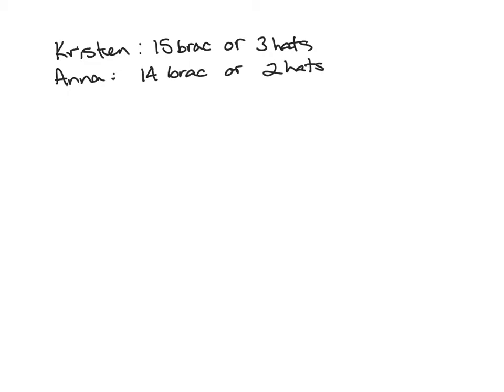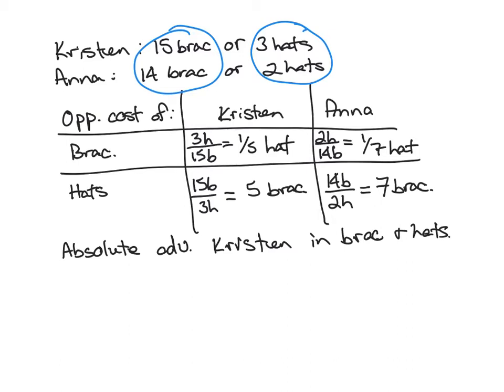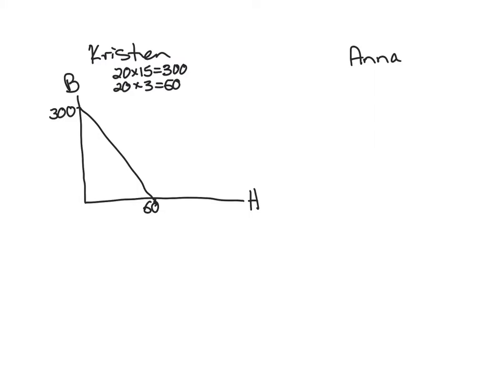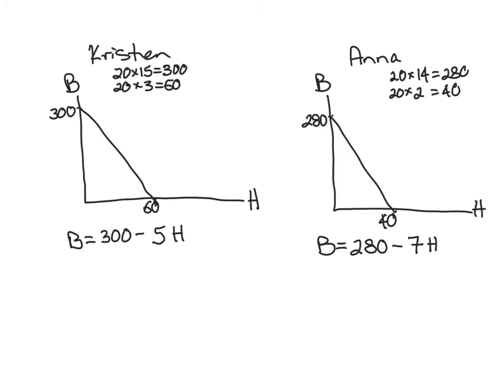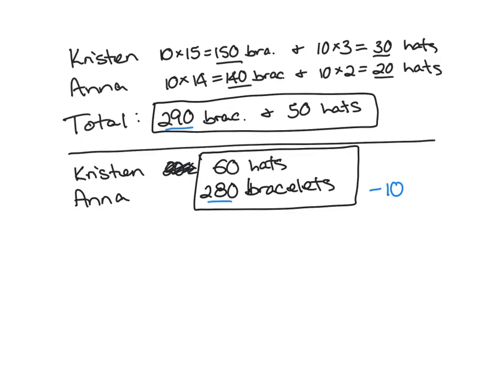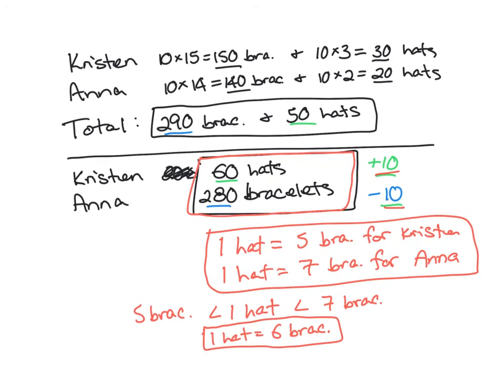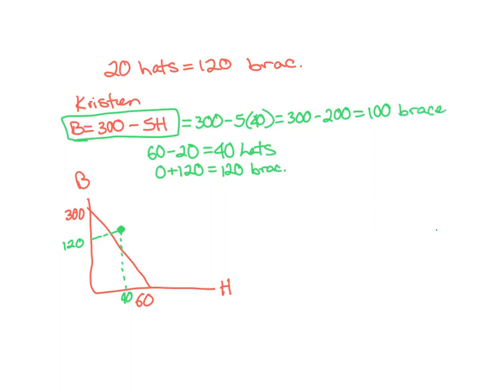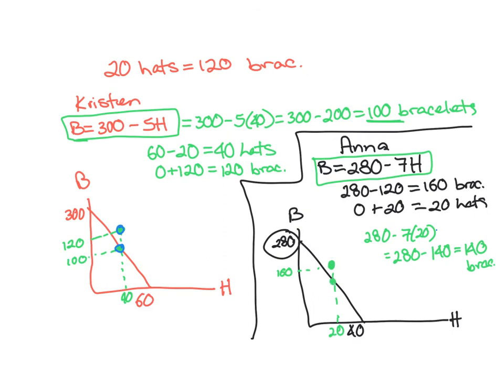PPF example Kristen & Anna